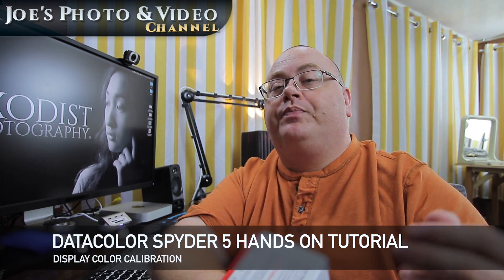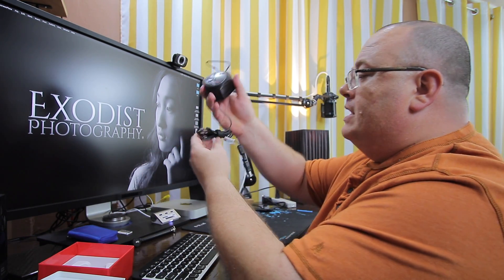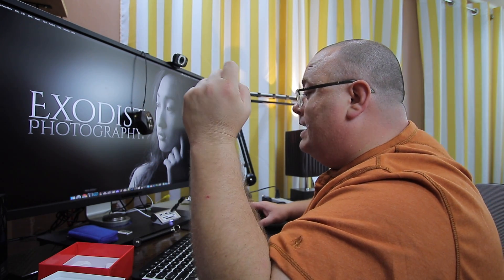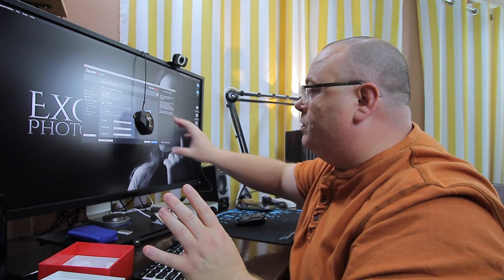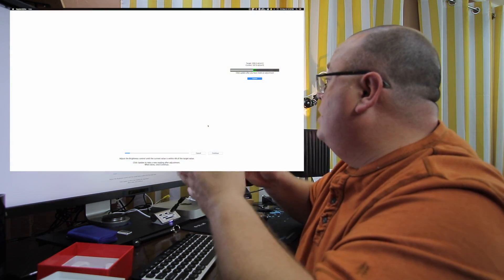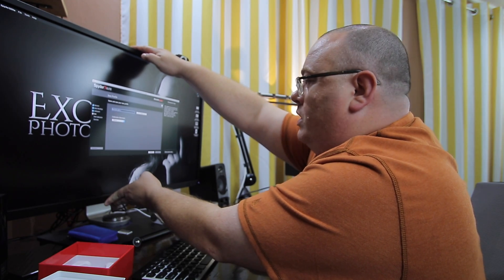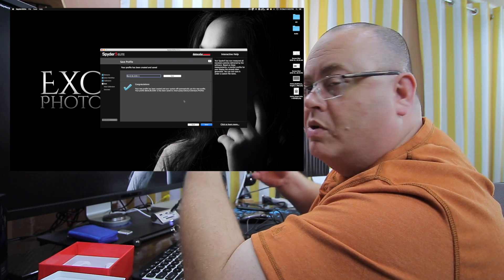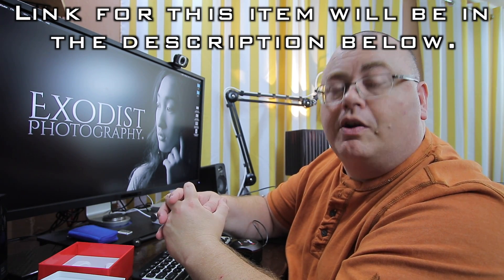Datacolor Spyder 5 Hands On Tutorial - Display Color Calibration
🎥   About This Video:
(body here)

SUPPORT JOE DIRECTLY!

📢 OTHER